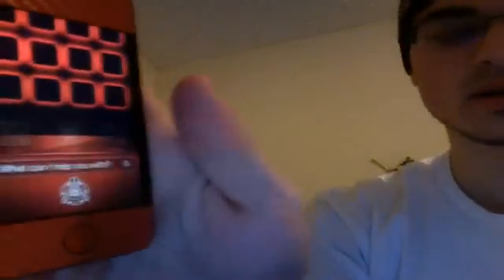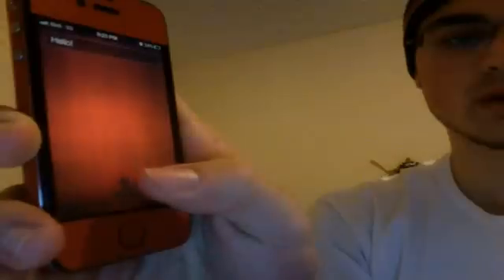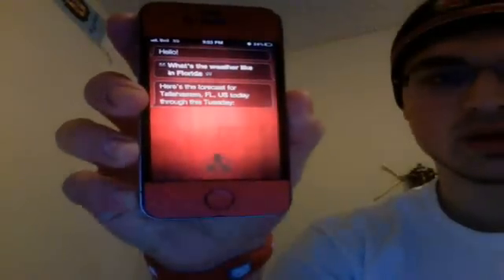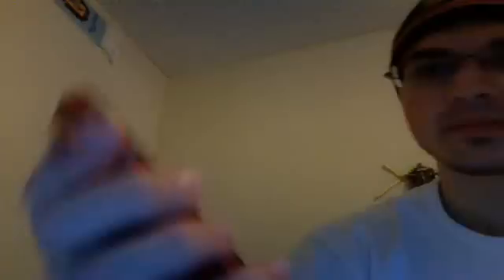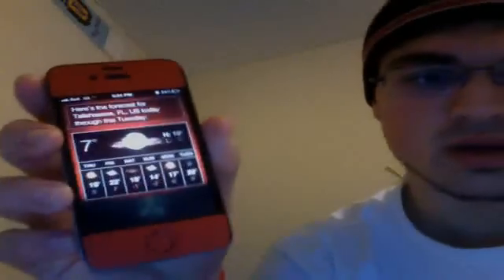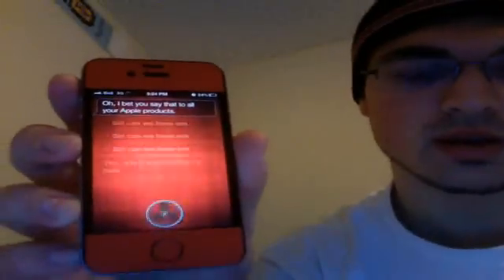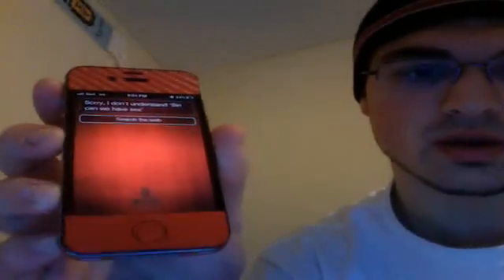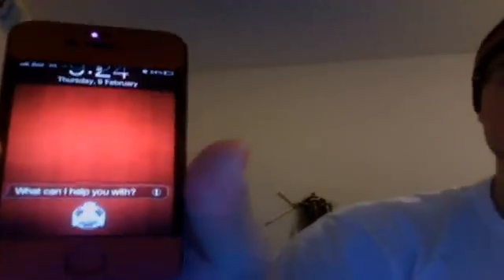How to get siri working on iphone 4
First off download the certificate
scroll down on your idevice until you find install crt.
then in spire you will activate it

try for a couple of days it will work.

If you cannot get this working there is another proxy i know
you must delete spire and add source siriport.ru\ and download siriport from cydia. then add the crt which is
and keep trying for a couple of days till it works. im sure one way or another it will work just give it a little time and dont be discouraged if it does not work just keep at it.